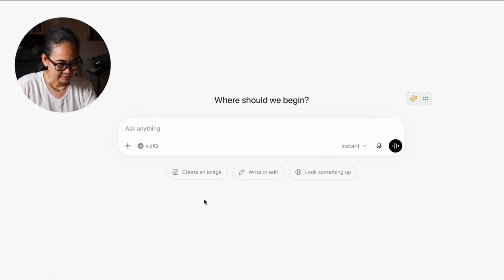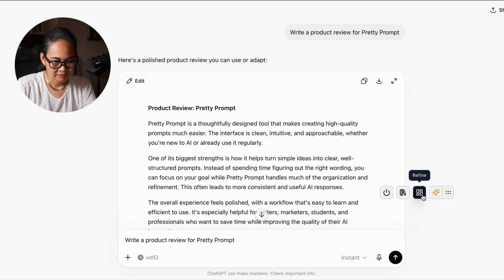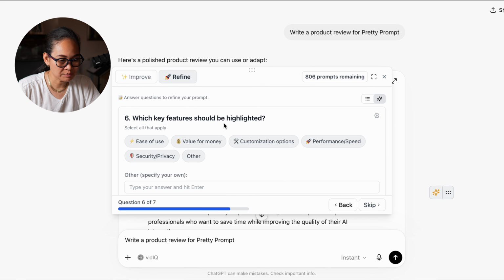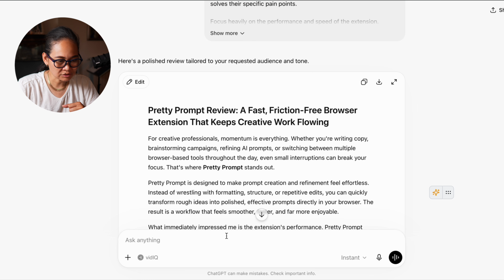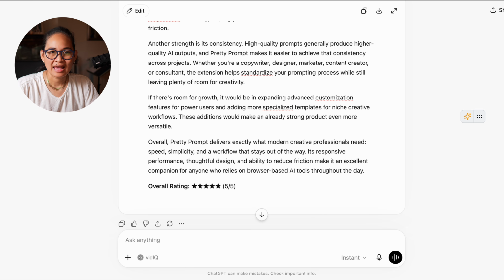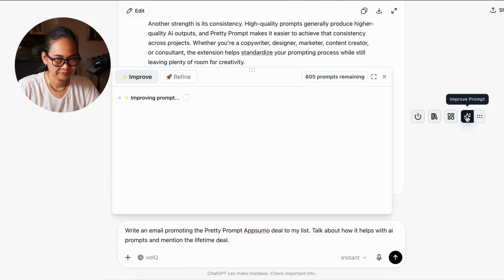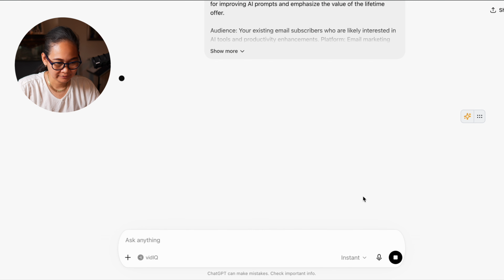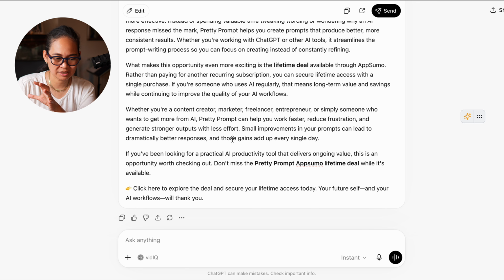How To Improve Prompts with Pretty Prompt AI for Affiliate Marketers: How I Use It in My Workflow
If you use AI for affiliate marketing, this video is for you.

I walk through real examples of AI prompts designed for writing product reviews
and setting up effective email marketing automation — using tools like ChatGPT
for marketing and Claude AI to create consistent affiliate marketing content
that actually converts.

The secret? It's not just about using AI. It's about how you prompt it.

In this video I'm showing you exactly how I use Pretty Prompt in my real affiliate
marketing workflow — product reviews, email sequences, social media captions, and
YouTube descriptions. Real demos, real before-and-after results, no fluff.

I'm not part of the Pretty Prompt team. I genuinely use this tool daily and wanted
to share how it fits into an affiliate content workflow specifically — and how you
can use AI for affiliate marketing more effectively starting today.

⚠️ This deal won't be available forever — AppSumo deals expire.

through it, I earn a small commission at no extra cost to you. I only recommend
tools I personally use.*